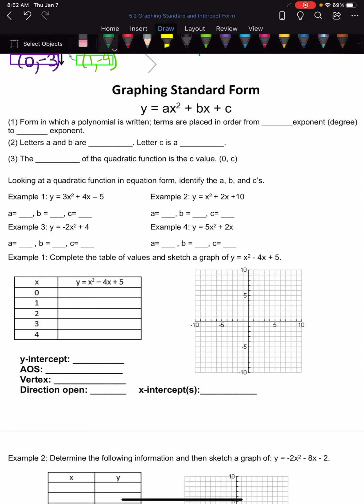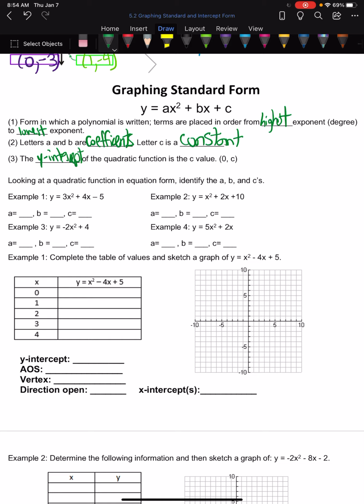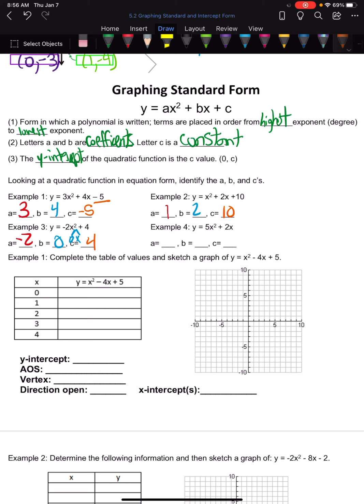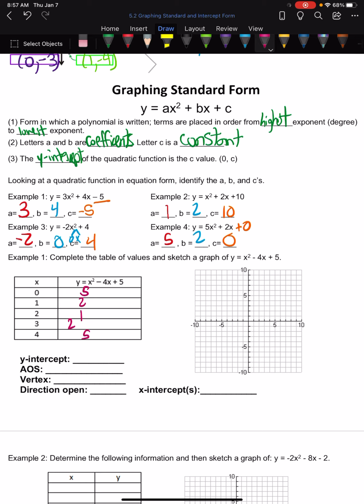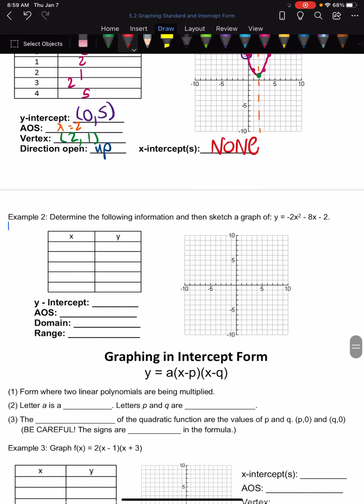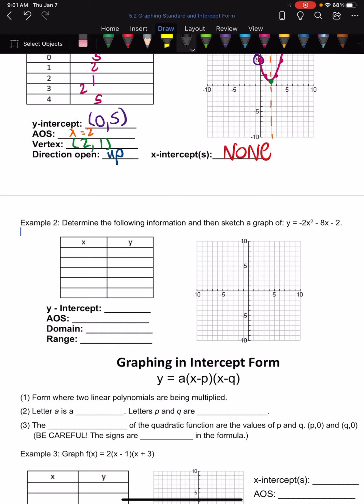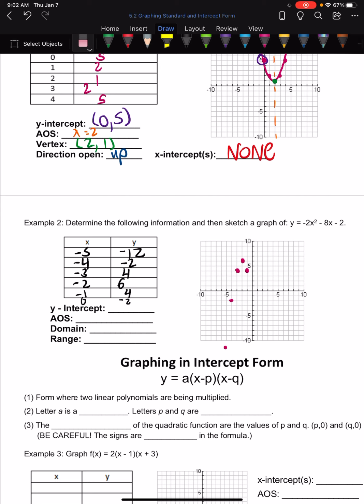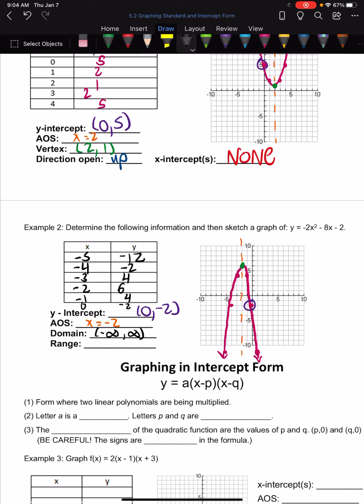Lesson 5.2: Graphing Quadratics in Standard Form